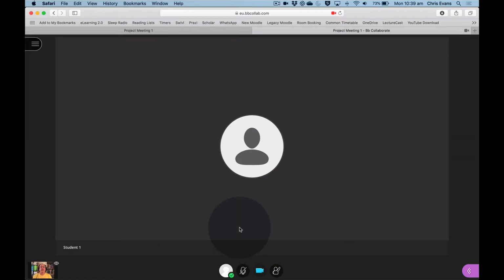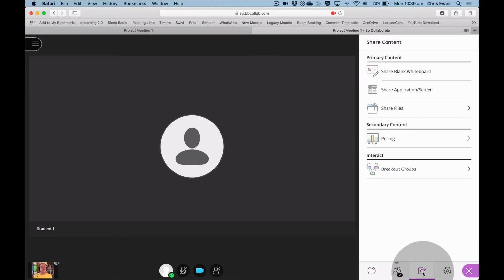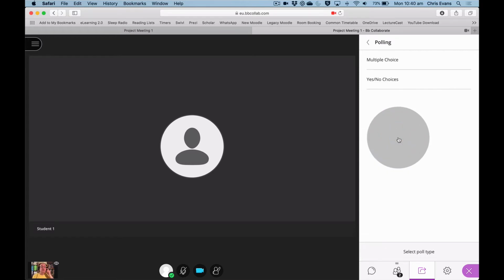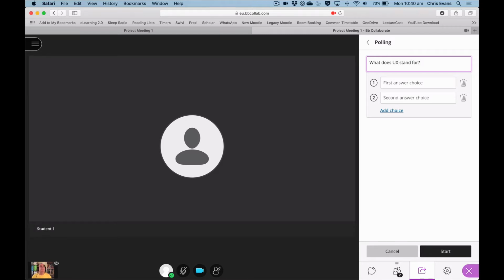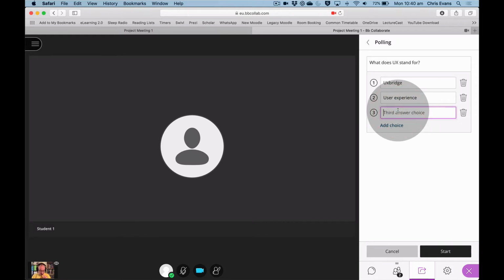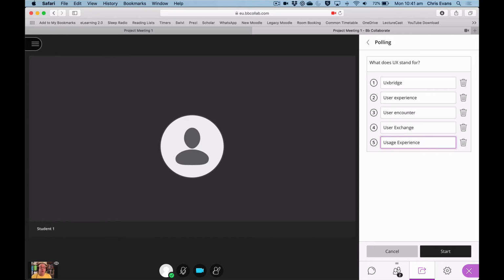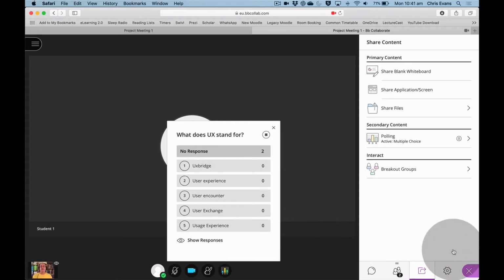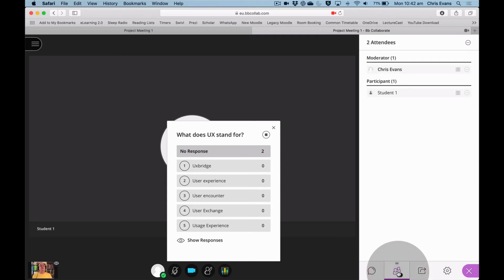Collaborate for Teaching 5: Engagement using Polls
Part of a series of introductory videos on using BlackBoard Collaborate for Teaching.